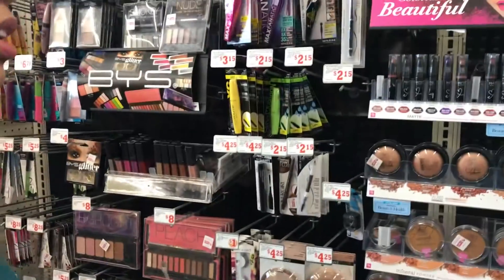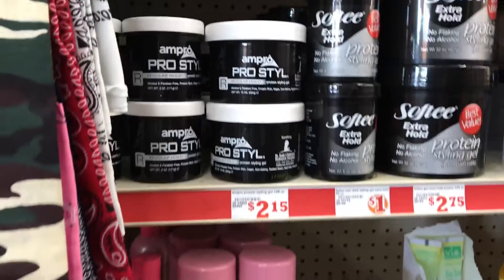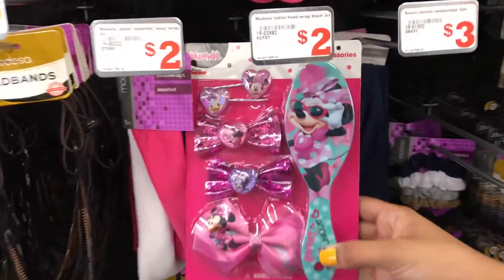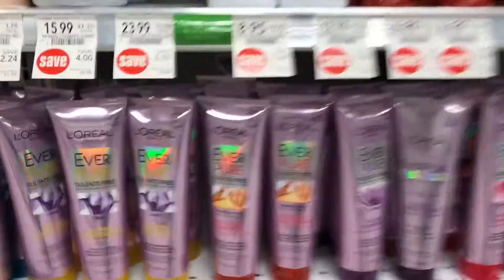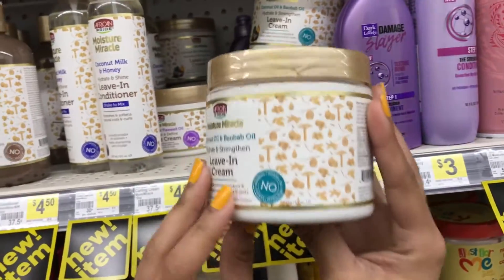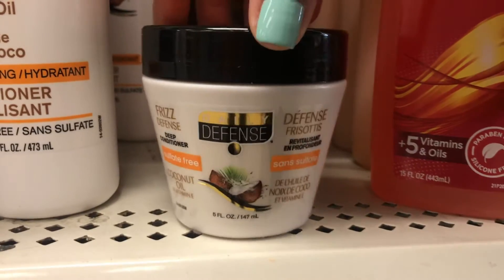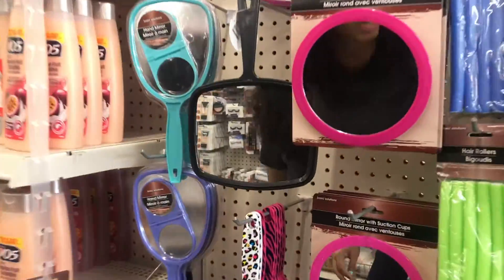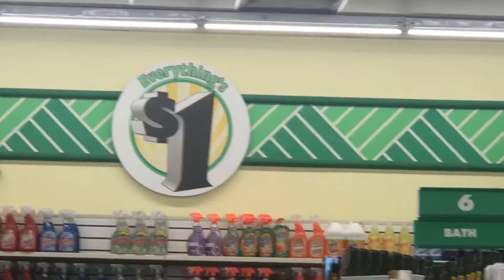Dollar General, Family Dollar, & Dollar Tree : Follow Me To Look At Hair Products!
Hey! In today’s video we are heading to the dollar stores!